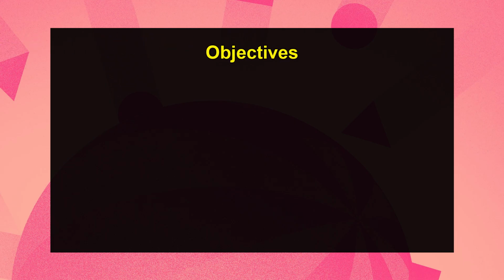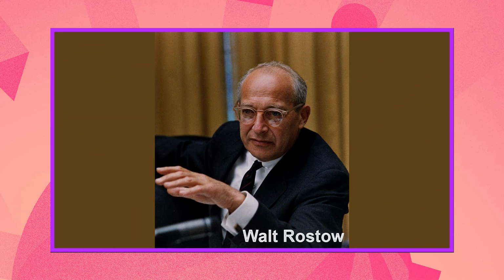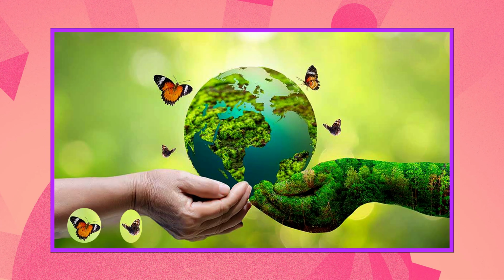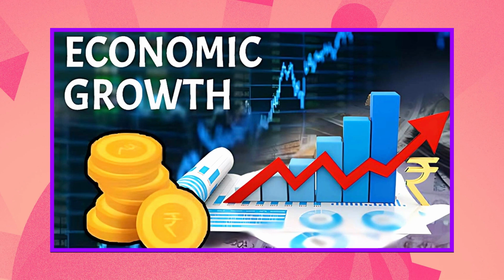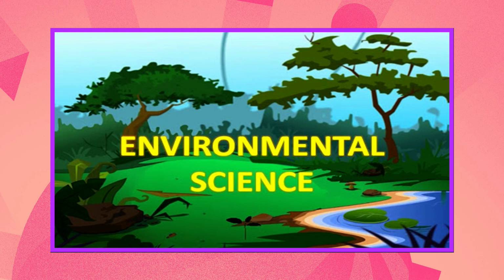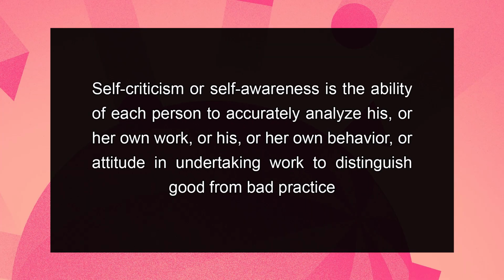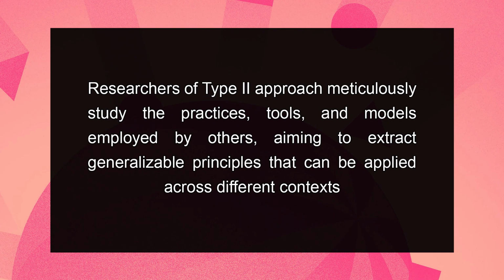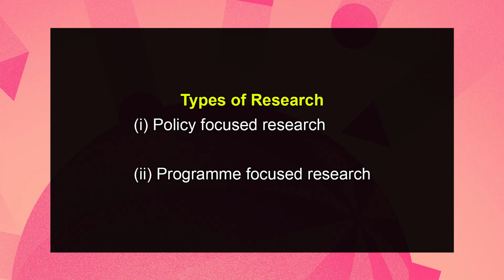L03 Features of Development Administration Research